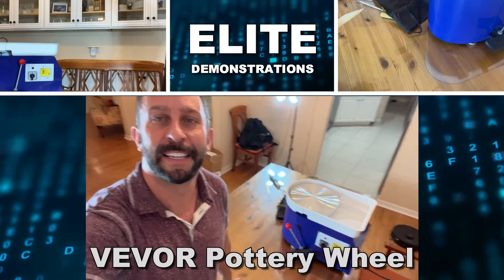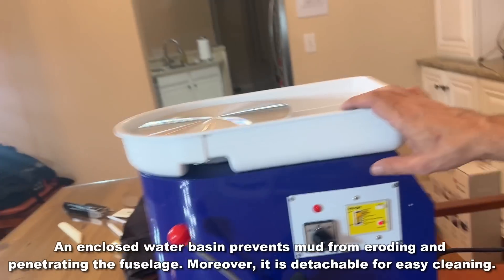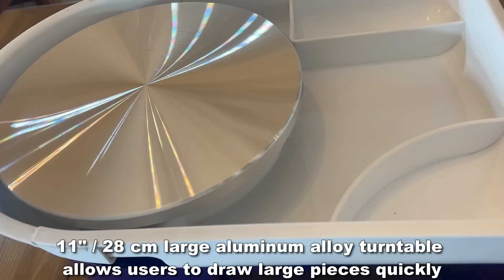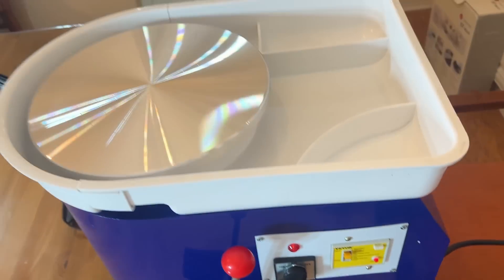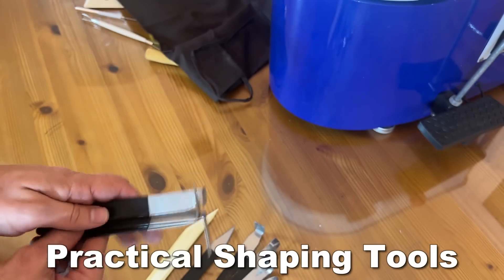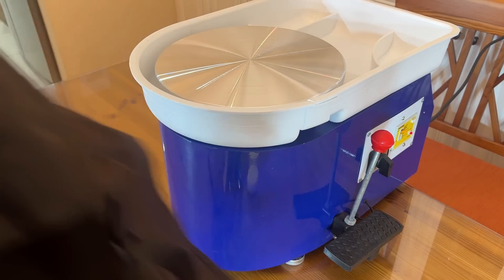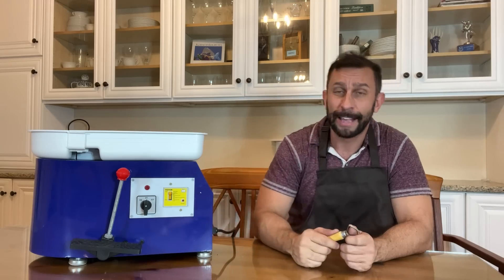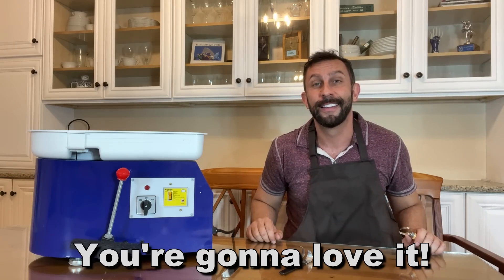VEVOR Pottery Wheel 28cm Pottery Forming Machine 350W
VEVOR Pottery Wheel
Ena date: 11/30/2022

 11" Aluminum Alloy Wheel: 11" / 28 cm large aluminum alloy turntable allows users to draw large pieces quickly. Besides, an enclosed water basin prevents mud from eroding and penetrating the fuselage. Moreover, it is detachable for easy cleaning.
Flexible Operation: This pottery wheel comes with a foot pedal and a speed manual handle, rotating smoothly with low noise (less than 60dB) and 0-300 r/min effect. It can be switched clockwise or counterclockwise, enriching the flexibility of the ceramic process.
Security Protection: Single-phase three-wire connection with earth leakage protection device for secure and reliable operation. Moreover, reinforced pads at the bottom of the machine ensure stability and prevent scratches to the floor.
Practical Shaping Tools: We considerably offer you wood shaping tools for quickly refining your designs. These complimentary tools can significantly save your cost and energy.
Versatile Application: The ceramic molding machine supports the complete throwing and shaping process that can meet the majority of both professional and amateur ceramic enthusiasts. Suitable for school teaching, pottery bar, and home use, etc.